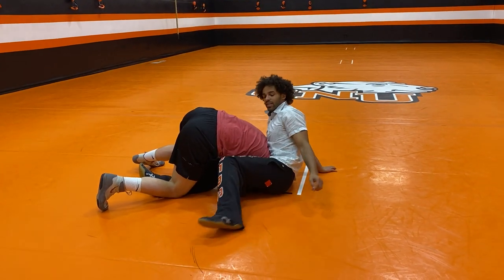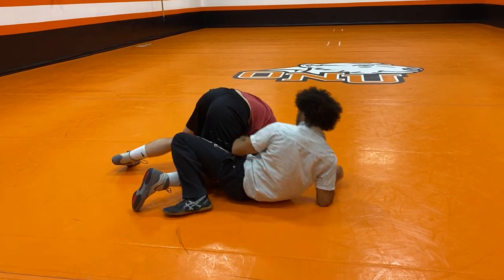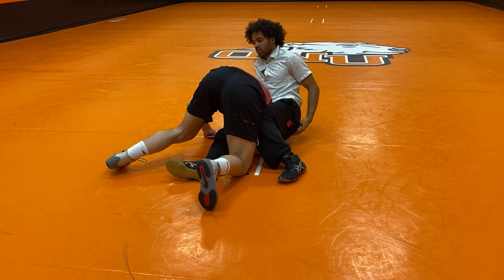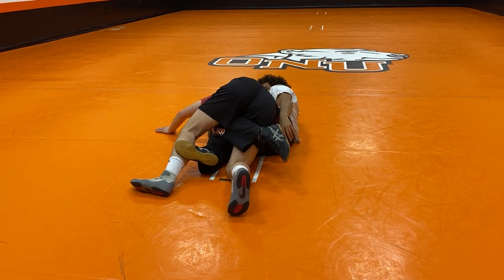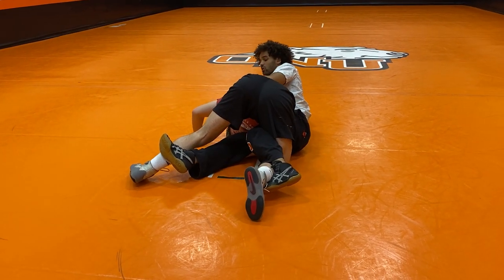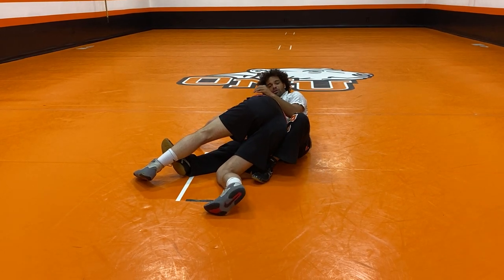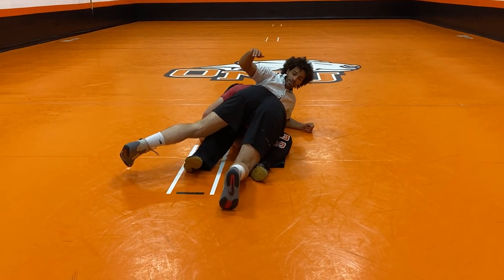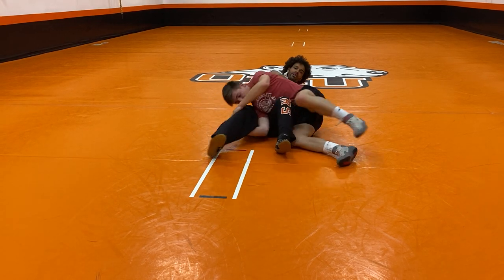How do I scramble?